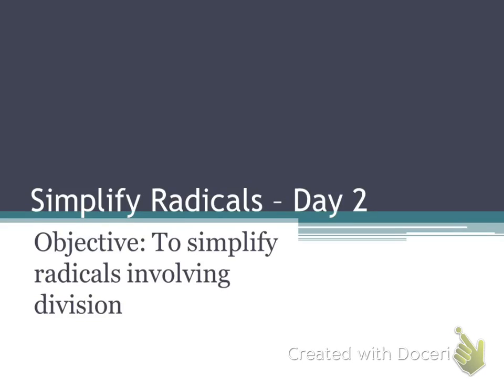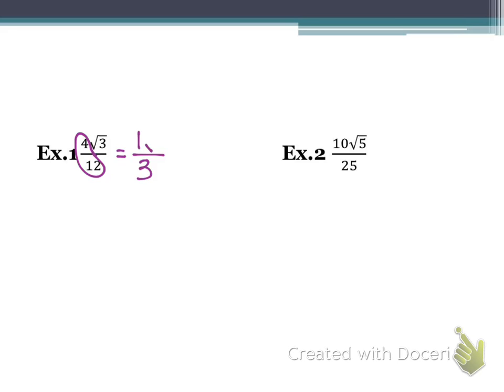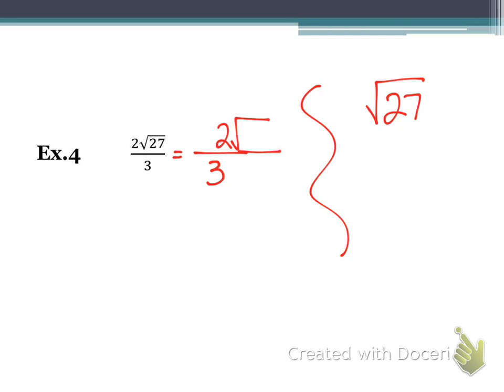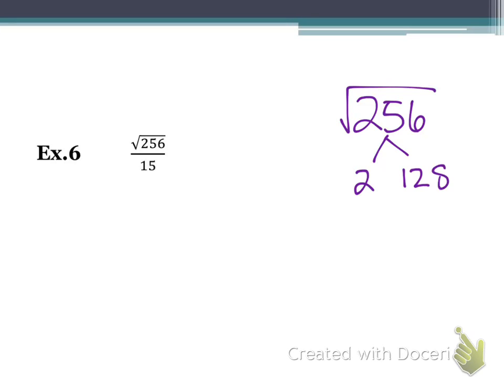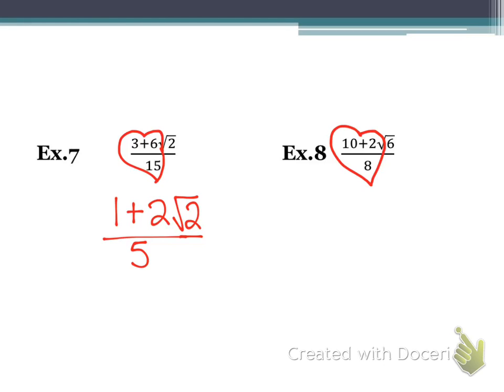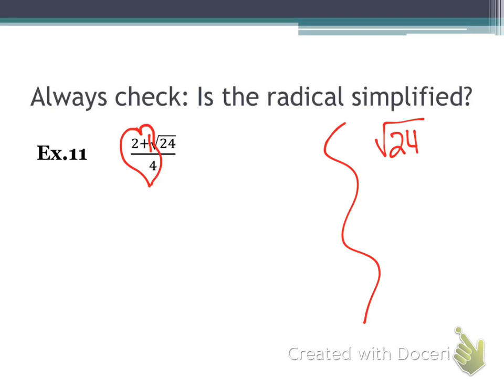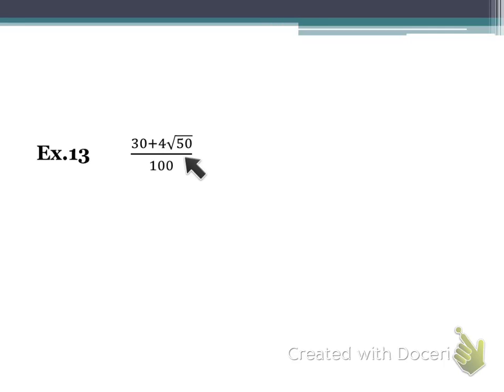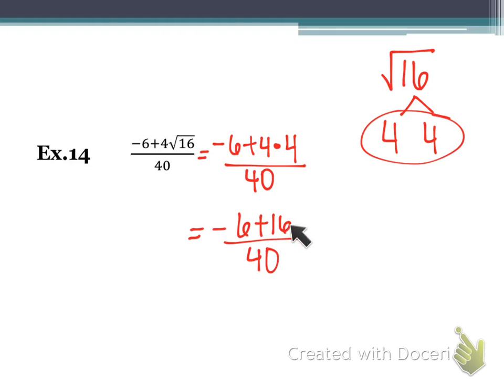Algebra I Simplify Radicals Notes Day 2